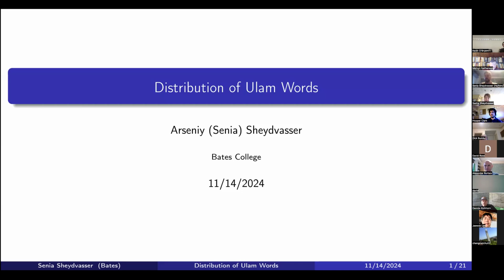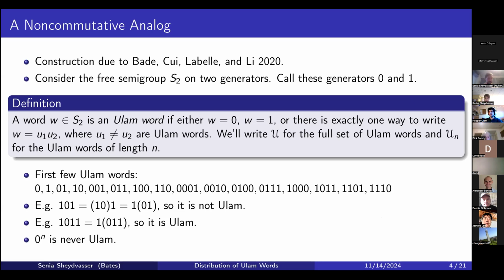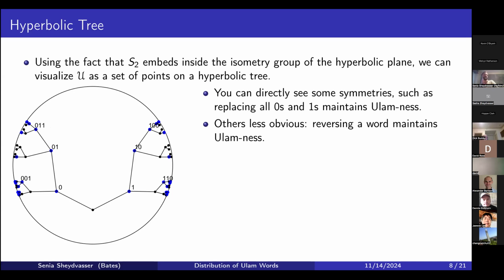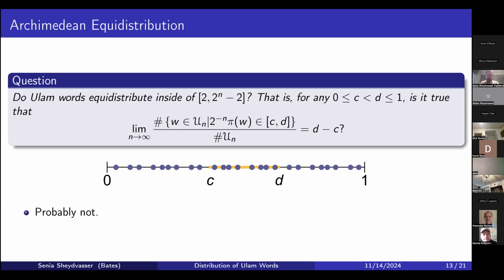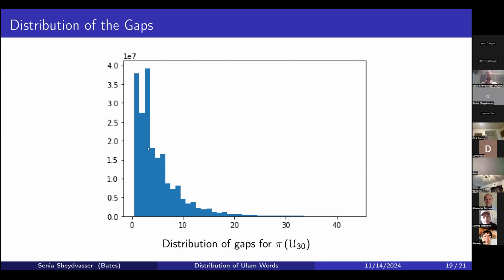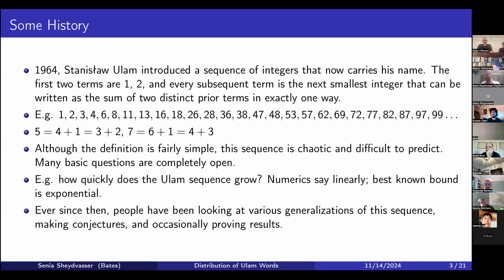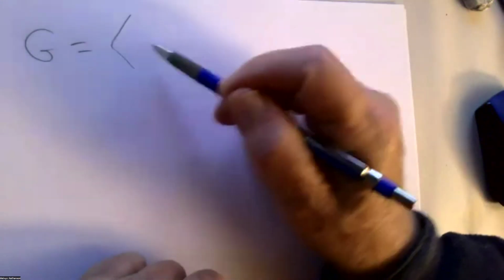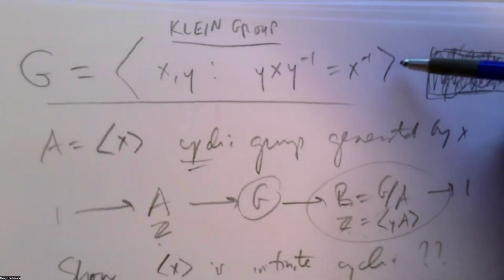NYNTS-Senia Sheydvasser-Distribution of Ulam words-November 14, 2024